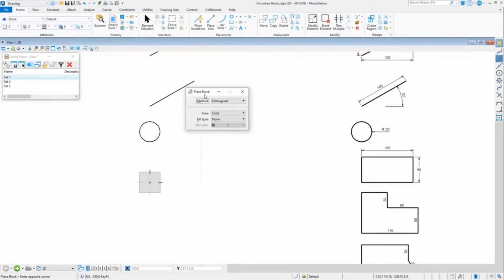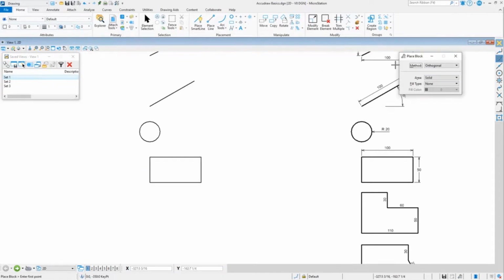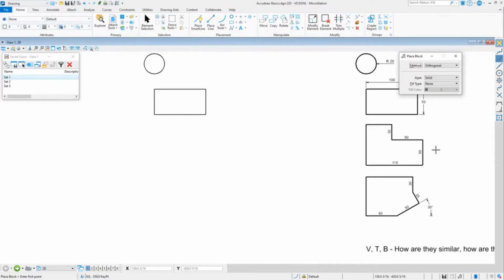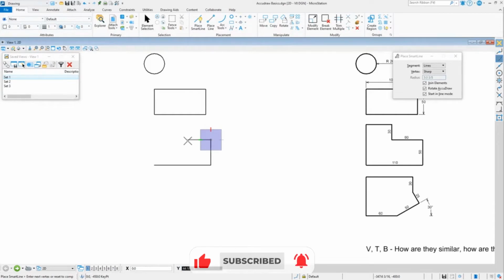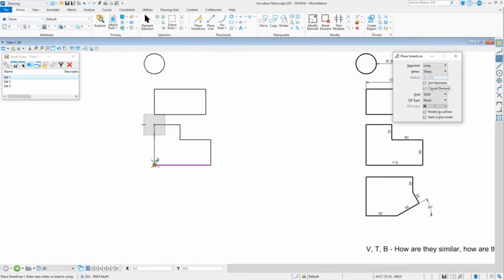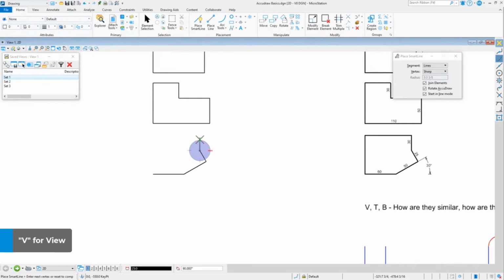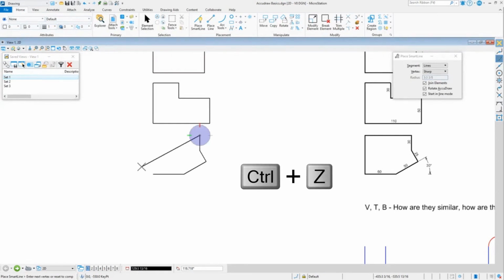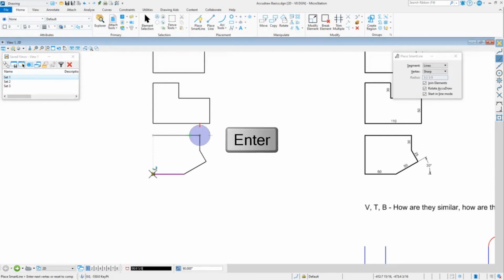07 - AccuDraw: Ellipses and Shapes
AccuDraw can be used to create any type of geometry.
In this video you will see AccuDraw used to create various types of geometry ranging from a circle to various types of polygons.